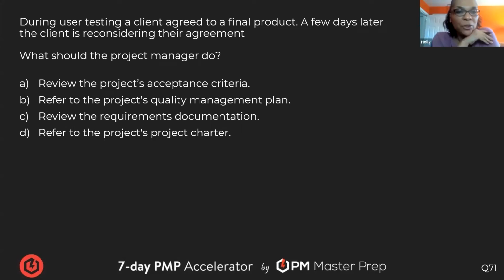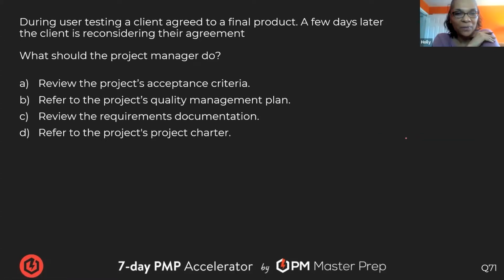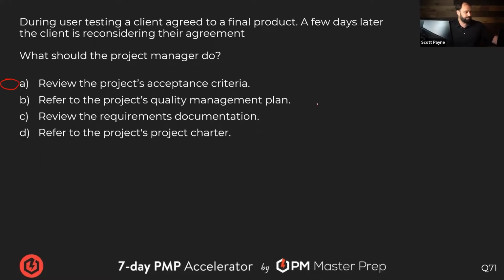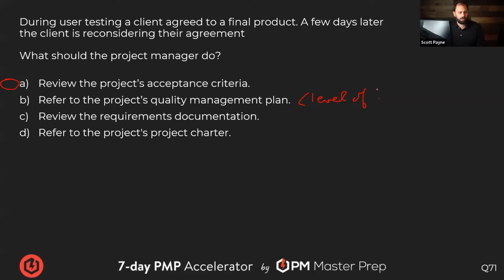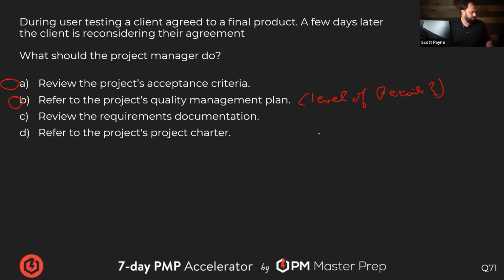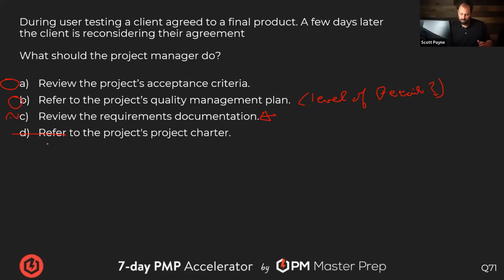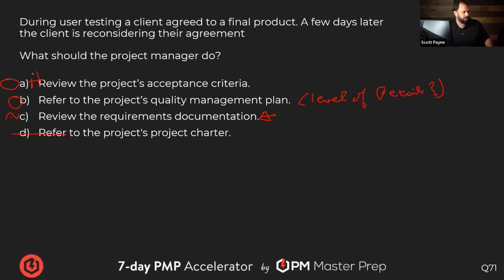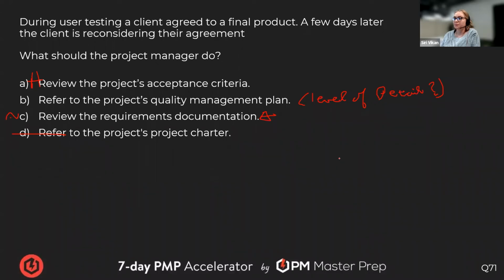2022 PMP Exam Questions and Answers | April 13 2022 @ 8PM EST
Join me Scott Payne PMP on our PMP Coaching Call on April 13, 2022 at 8PM EST as I review 2022 PMP Questions and Answers.

Join hundreds of Project Managers who we have helped not only Ace the PMP Exam but become better Project Managers in the process.

PMP Exam Flashcards

For any questions, please reach out